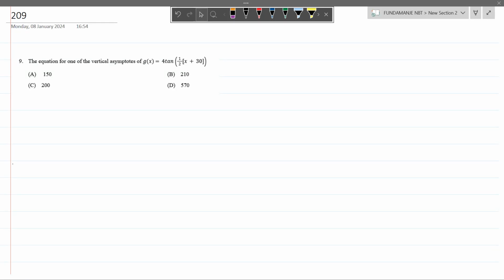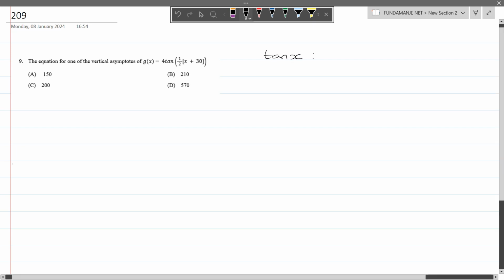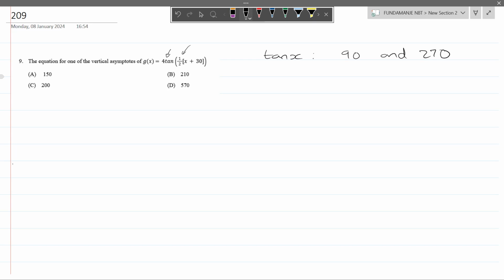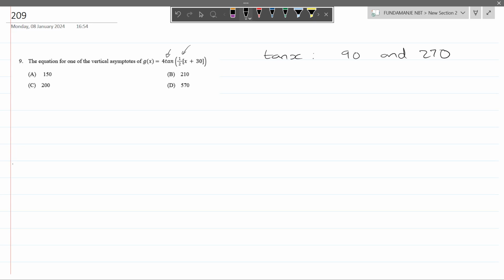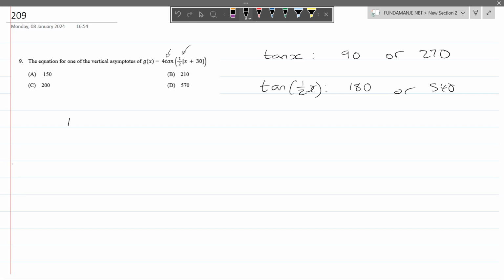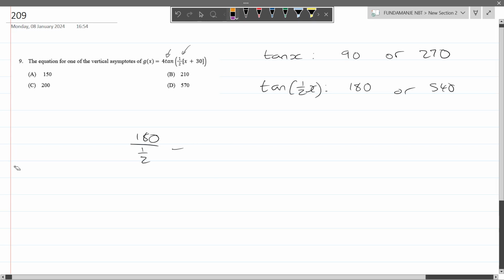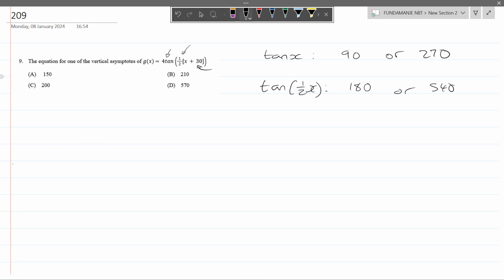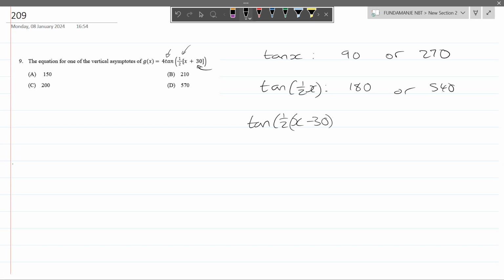NBT Math Question 209